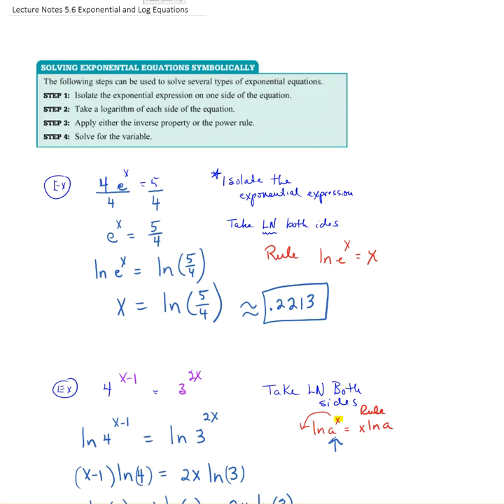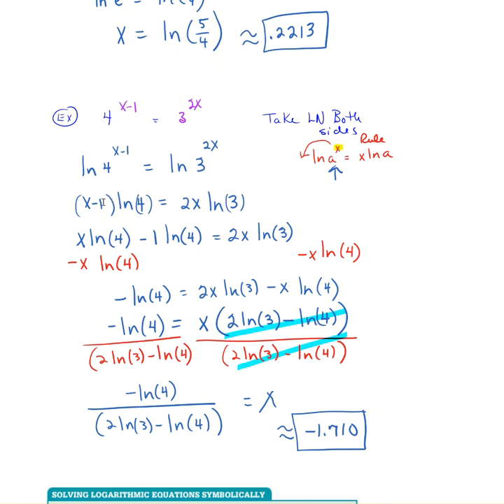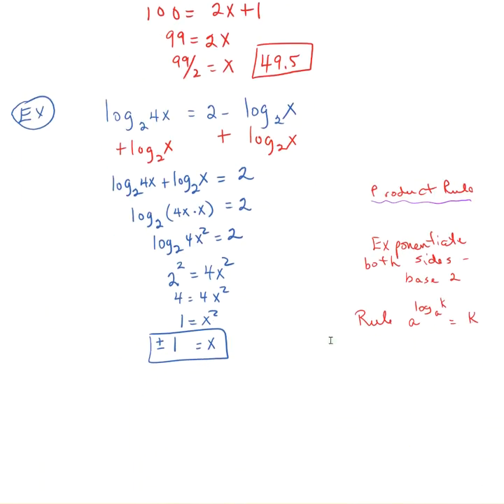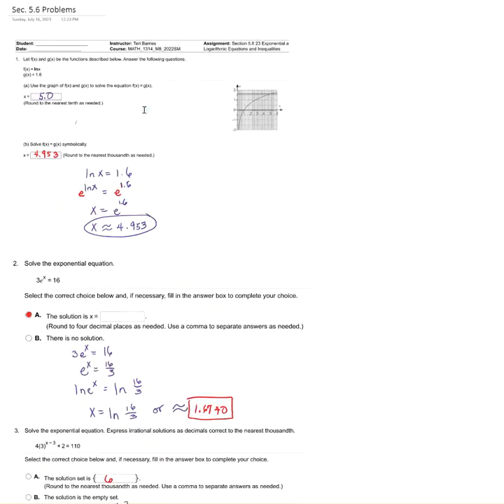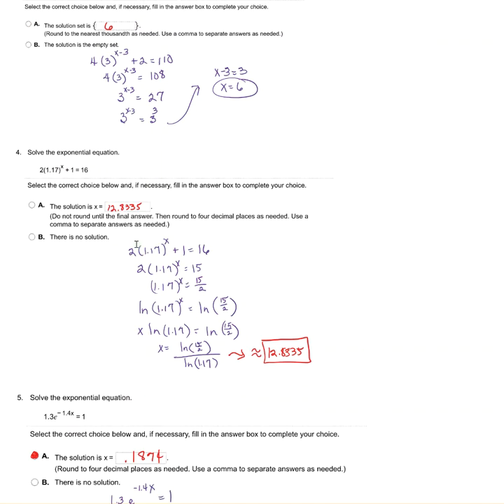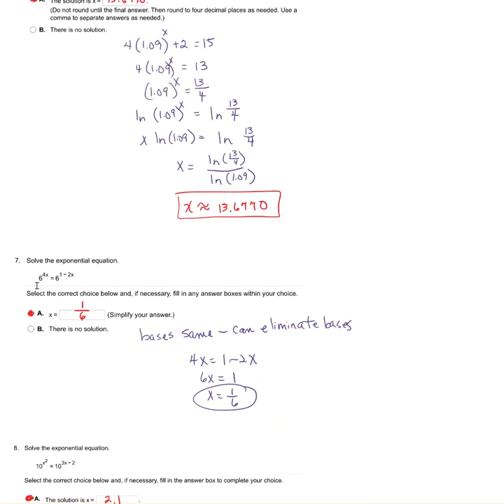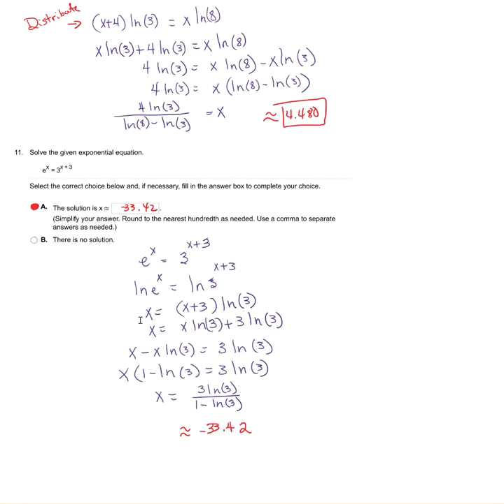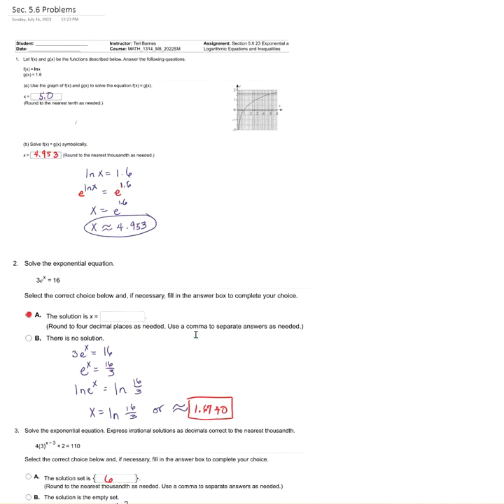Section 5.6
Exponential Equations